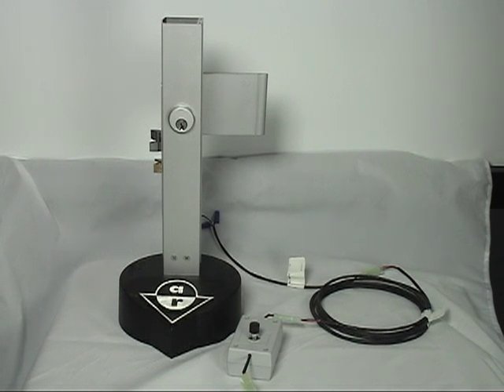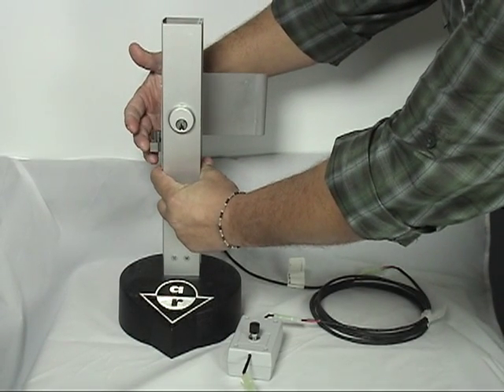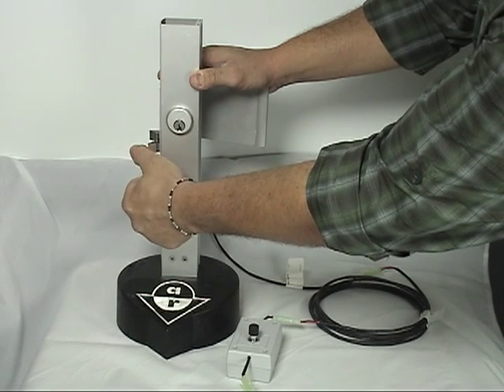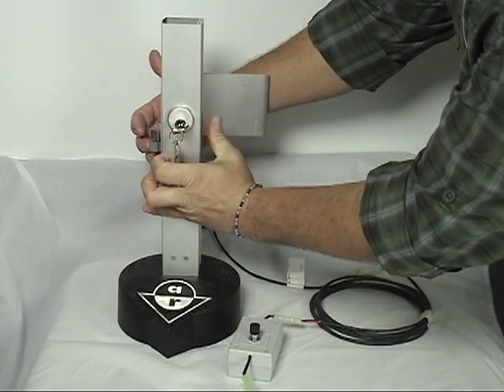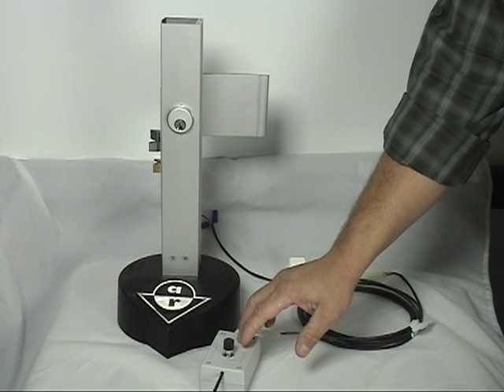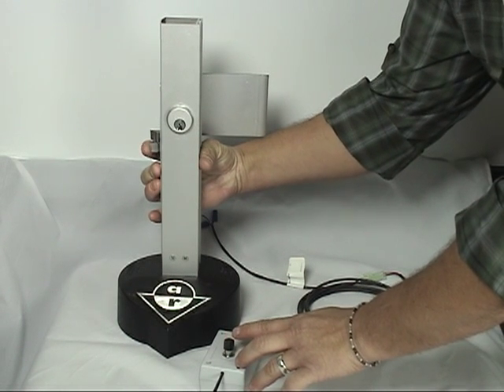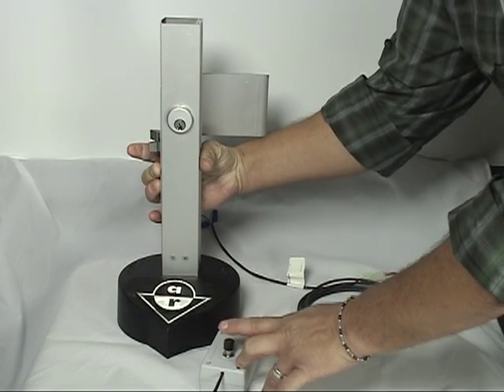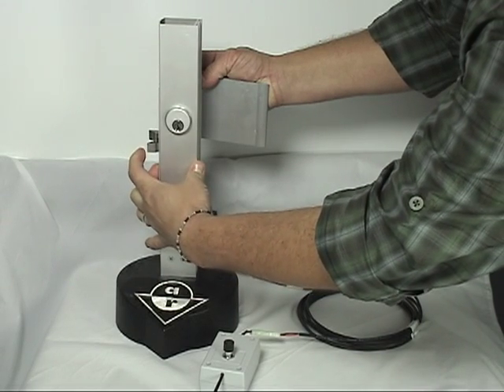Adams Rite Electric Deadlatch Operation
Adams Rite 4300 electrified deadlatch system operation review by Ian Greene with LockNet.